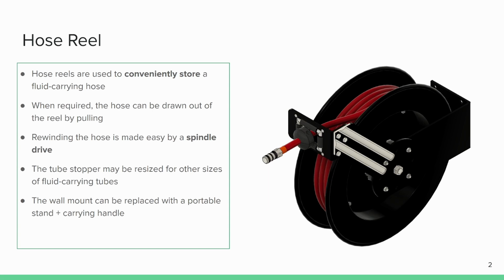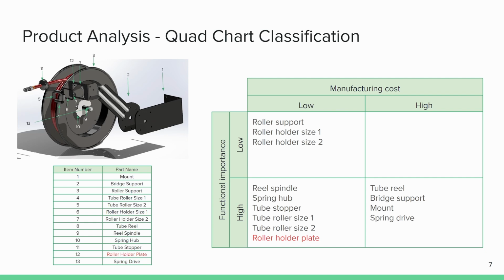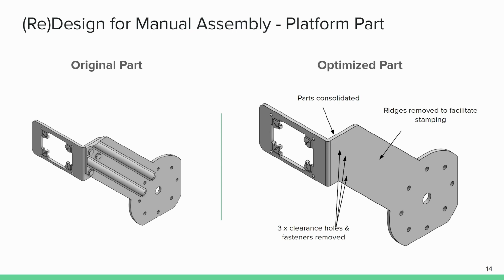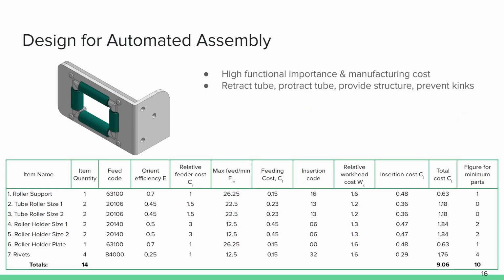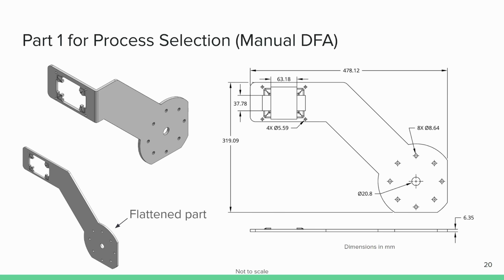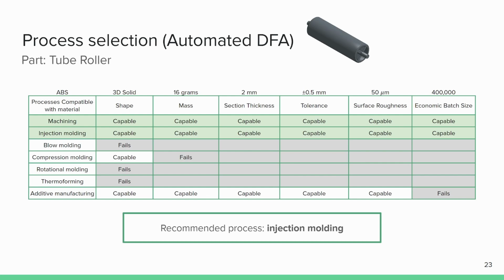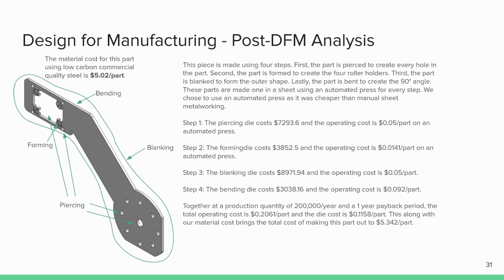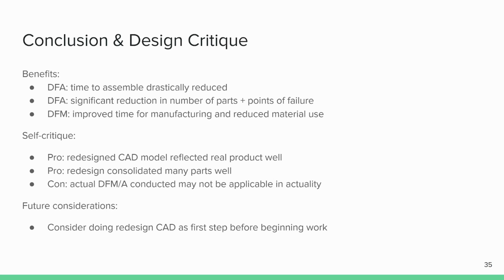UM DfM Spring2024 Final Team 3